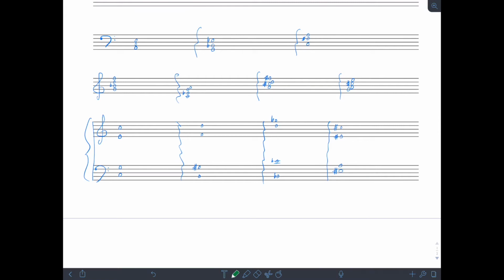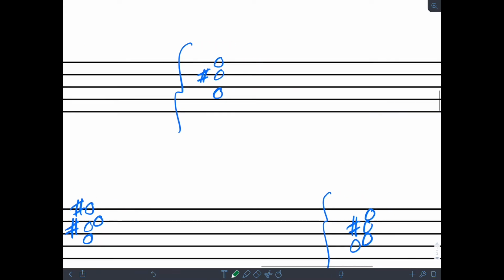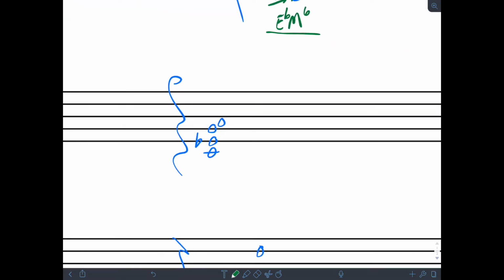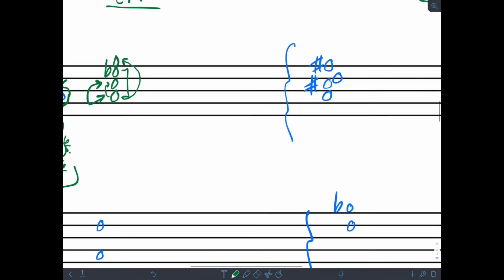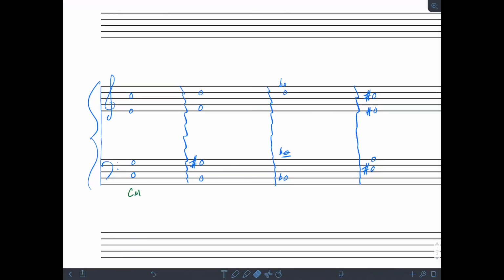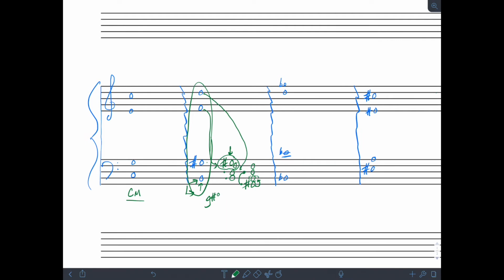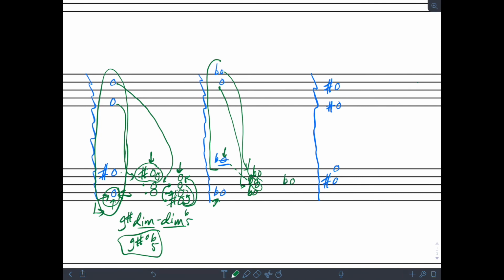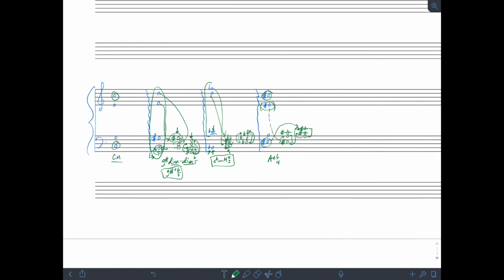Finding Chordal Roots (REVISED)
Dr. Ray demonstrates methods for finding root pitches in triads and seventh chords—particularly in their inverted forms.

This is a REVISED version, correcting big-time errors in the latter portion of the video, during the analyses of the open position chords. Kudos to the student who noticed these flaws!